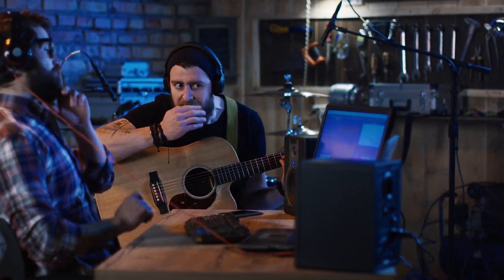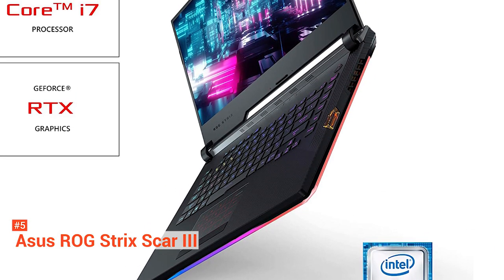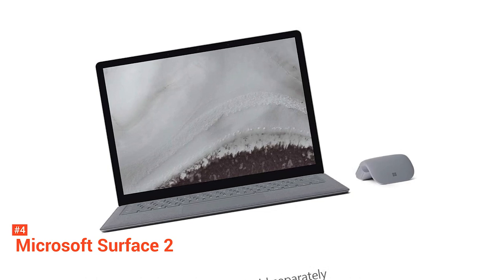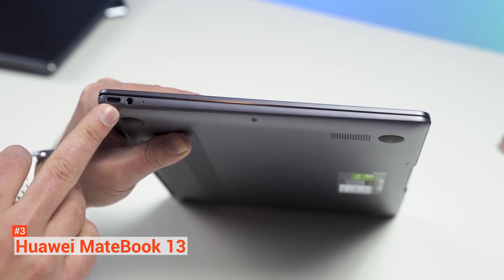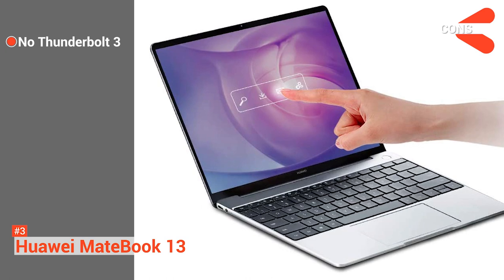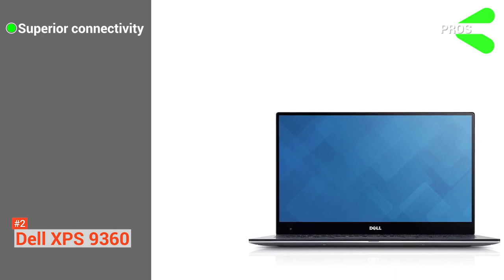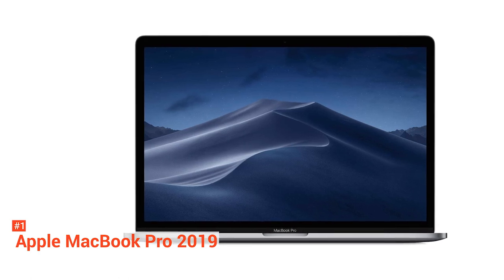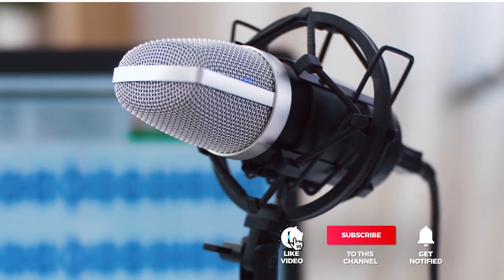✅ Best Laptops for Music Production (Budget & DAW 2024)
► Links to the Laptops for Music Production listed in the video ✅
5️⃣ Asus Rog Strix Scar III: (Amazon)
4️⃣ Microsoft Surface 2: (Amazon)
3️⃣ Huawei MateBook 13: (Amazon)
2️⃣ Dell XPS 9360: (Amazon)
1️⃣ Apple MacBook Pro 2019: (Amazon)

As the only portable platform for Logic Pro X, the Apple MacBook is everywhere in music production, from the DJ booth and pro recording studio setups to working bands making music on the road. And also, those of us displaying a Mac proudly on our home studio desk. However, in recent years, Dell, Microsoft, Samsung, MSI, Asus, Lenovo, and others are all muscling in to give Apple a run for its money, and some of them have serious music-making clout and works with the most popular DAW like FL Studio, Ableton, Cubase, and more.
In this video, we’ve curated the top 5 best laptops for music production for musicians looking for a laptop for producers and composers for recording compositions. We made this list based on our own opinion, research, and customer reviews. We’ve considered their quality, features, and values when narrowing down the best choices possible.
If you want more information and updated pricing on the products mentioned, be sure to check the links above.